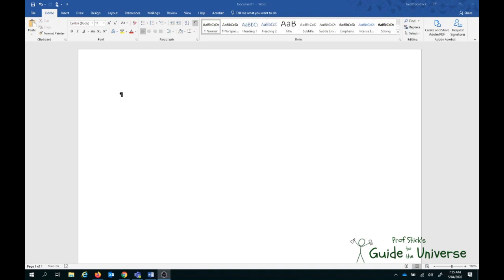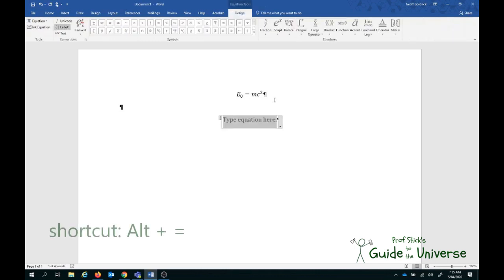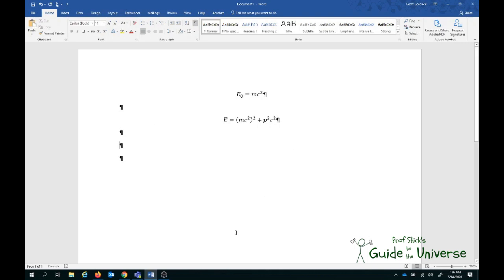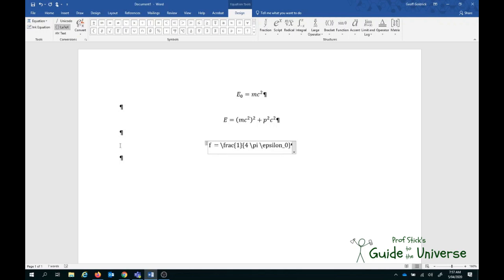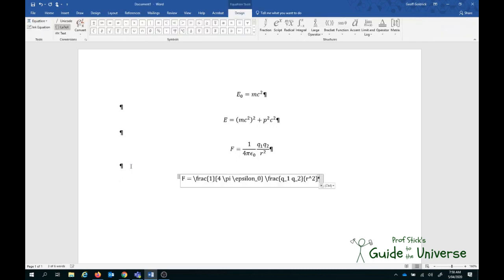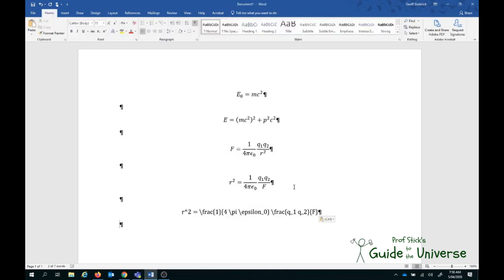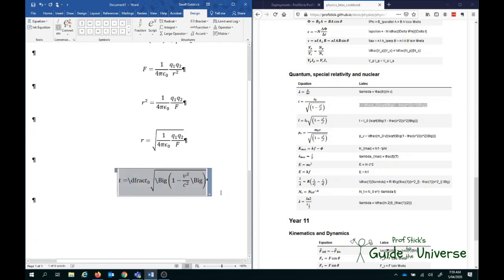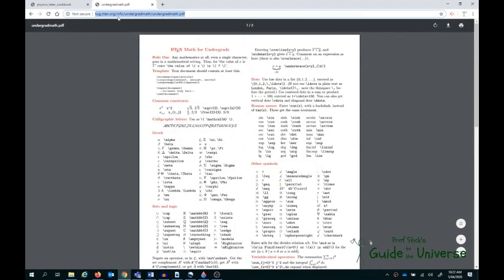Using LaTeX in MS Word (for Physics equations)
A brief introduction to using LaTeX in the MS Word Equation editon.

You can find my cookbook for the physics equations used in the NSW Stage 6 Physics curriculum here: